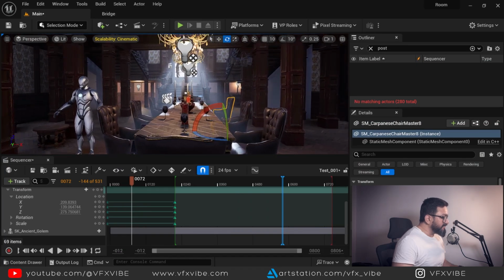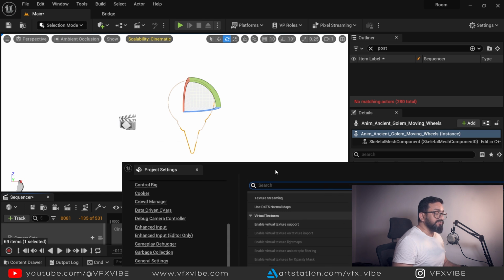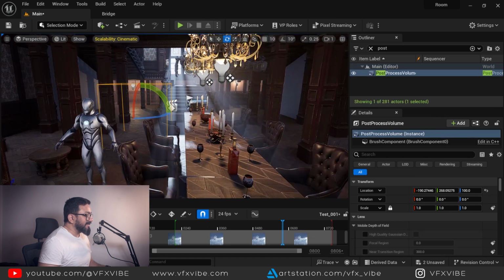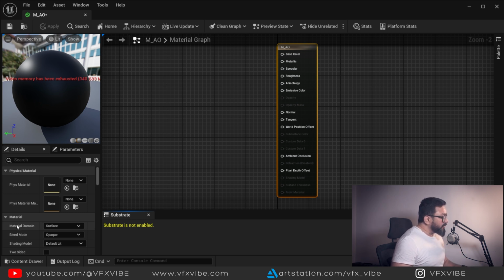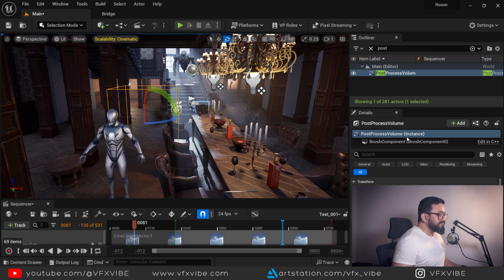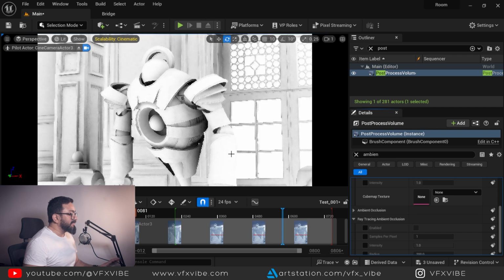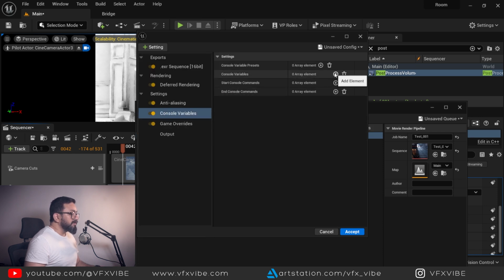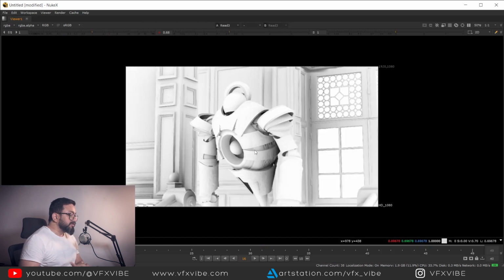HOW TO RENDER AMBIENT OCCLUSION FROM UNREAL ENGINE | VFX VIBE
Hey Everyone,
Uploading another video of Unreal Engine and in this video, i will be explaining that how we can render Ambient Occlusion from Unreal Engine.

Ambient Occlusion used for creating Contact shadow and this was a very problematic thing to render it as a separate layer to use it in Compositing software like Nuke.